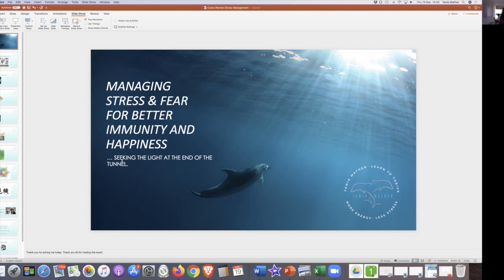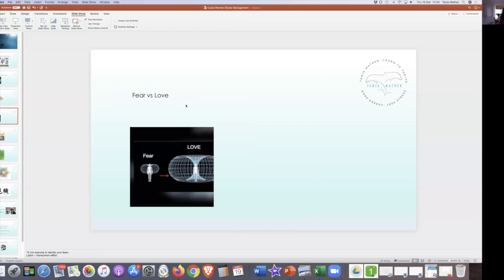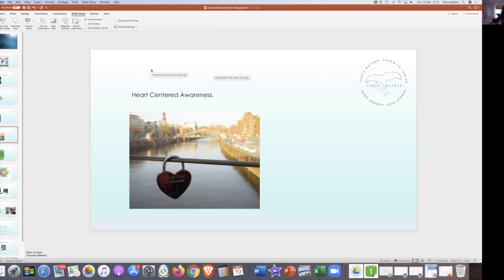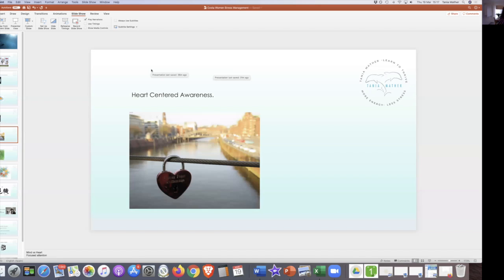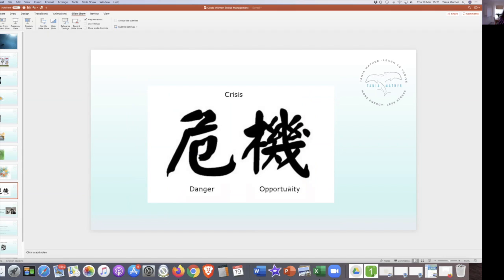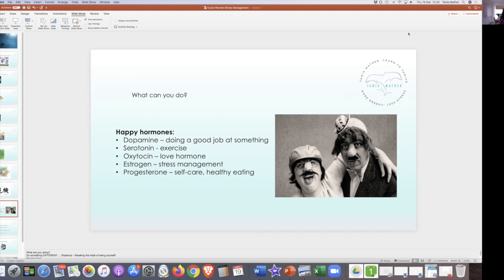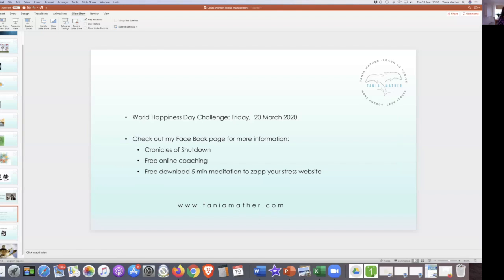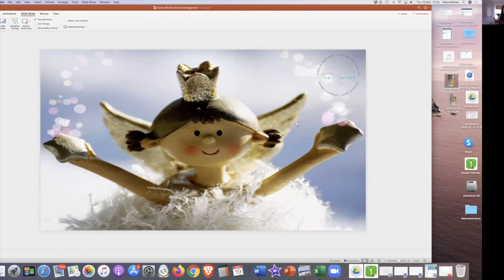How to manage stress and fear for better immunity and happiness with Tania Mather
Are you yearning to bring some happiness into your life during these trying times? Then join Tania Mather.  Tania shares some valuable and practical information on how to raise your energy and feel happier.

Tania is a certified Master Wellness Coach at The International Association of Wellness Professionals IAWP and specialises in integral stress management.

Tania believes the secret to successful living is one lived from the heart with present moment awareness.

Join our next training sessions which are taking place over the time of the Coronavirus lockdown